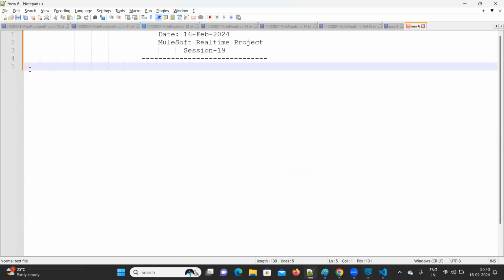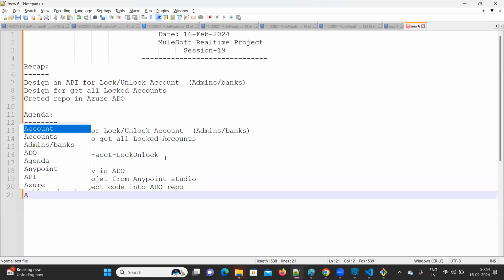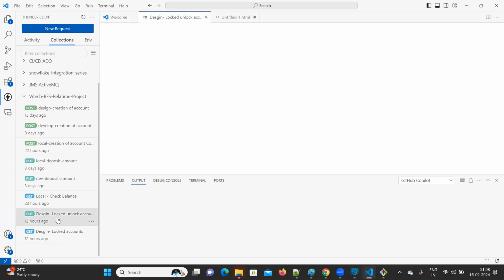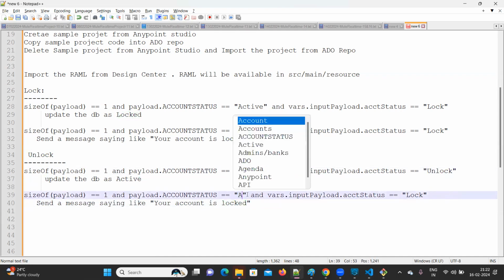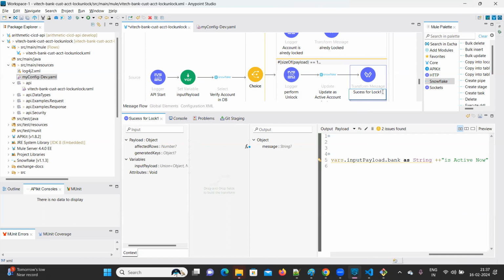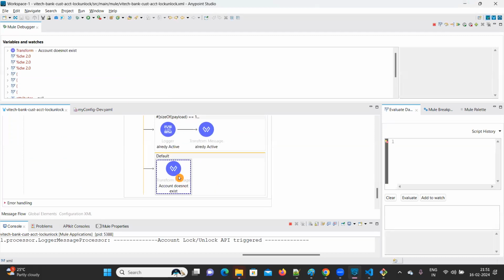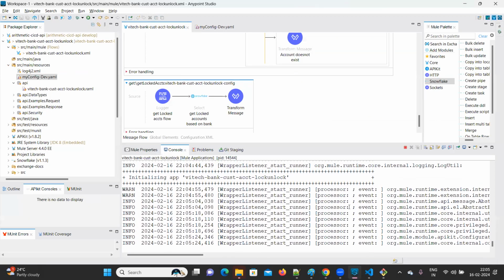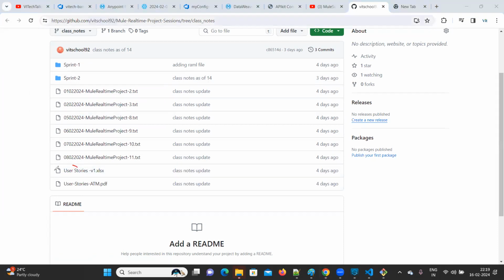MuleSoft | Realtime Project -Session-19 |@vitechtalks| Sprint-2 Develop for Lock/Unlock Accounts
Create repository in ADO
Create sample project from Anypoint studio
Copy sample project code into ADO repo
Delete Sample project from Anypoint Studio and Import the project from ADO Repo

Develop an API for Lock/Unlock Account  (Admins/banks)
Develop an API to get all Locked Accounts

Import the RAML from Design Center . RAML will be available in src/main/resource

Assignment: Students need to work on Withdraw Functionality design and development

Logic:
Lock:
sizeOf(payload) == 1 and payload.ACCOUNTSTATUS[0] == "Active" and vars.inputPayload.acctStatus == "Lock"
     update the db as Locked

sizeOf(payload) == 1 and payload.ACCOUNTSTATUS[0] == "Locked" and vars.inputPayload.acctStatus == "Lock"
   Send a message saying like "Your account is already locked"

 Unlock
sizeOf(payload) == 1 and payload.ACCOUNTSTATUS[0] == "Locked" and vars.inputPayload.acctStatus == "Unlock"
     update the db as Active

sizeOf(payload) == 1 and payload.ACCOUNTSTATUS[0] == "Active" and vars.inputPayload.acctStatus == "Unlock"
   Send a message saying like "Your account is already in Active Status"

git status
git add .

Raml Design